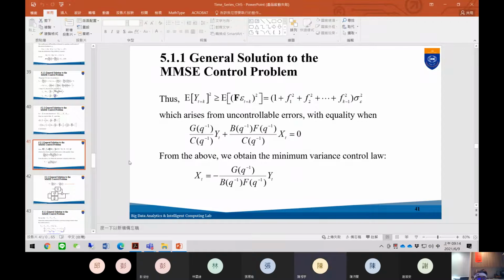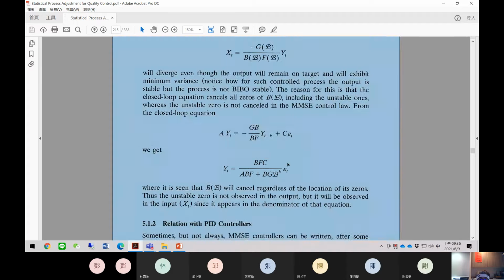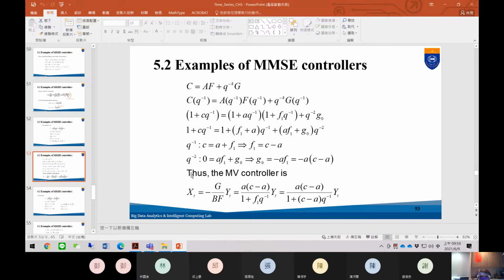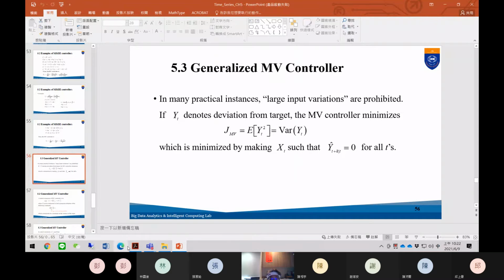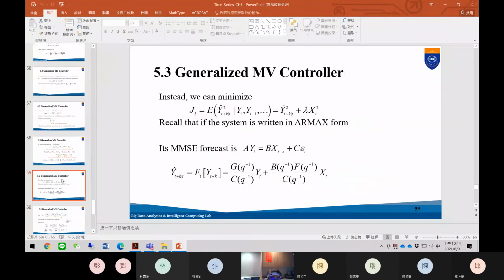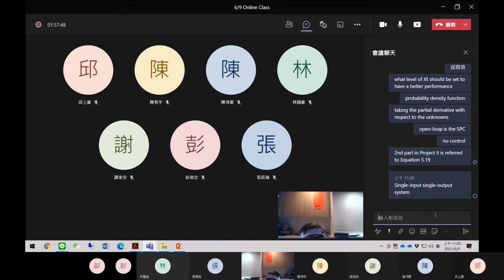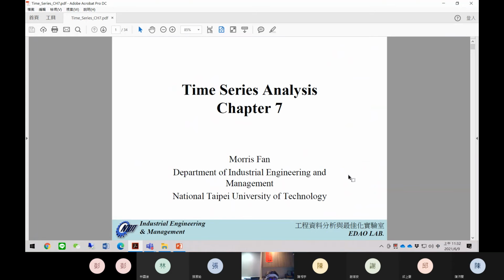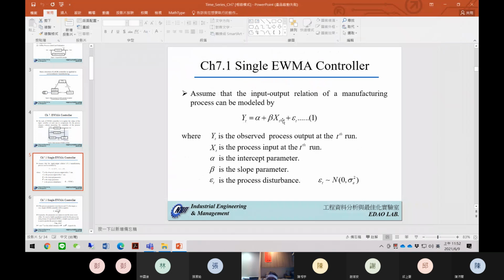Makeup Class of Time Series Class by Morris Fan 20210609 090954 會議錄製